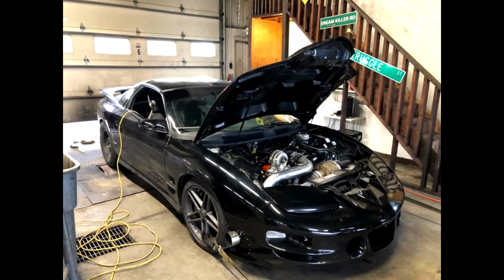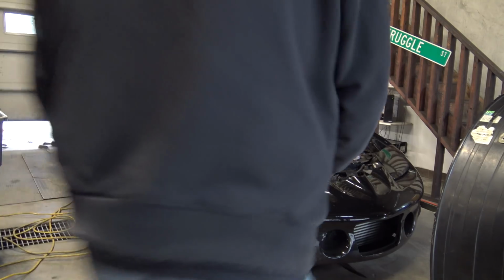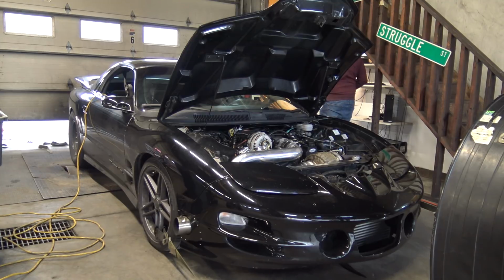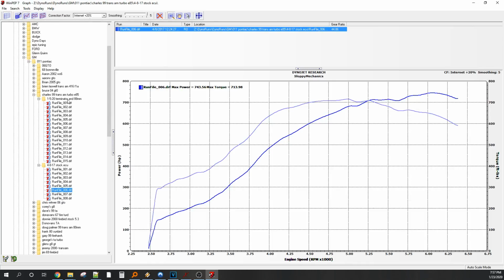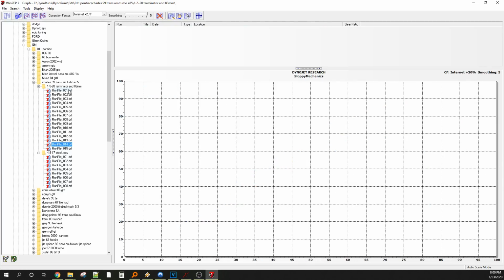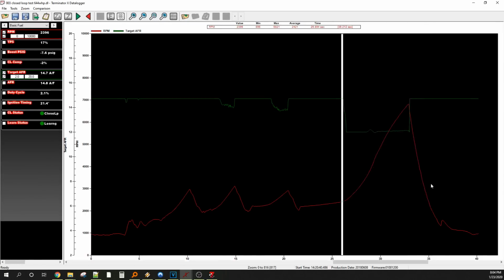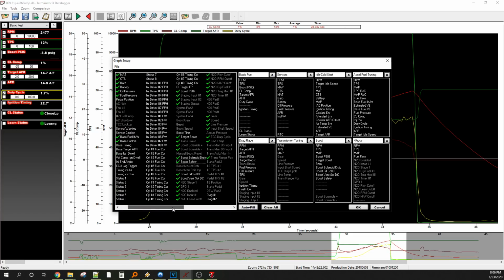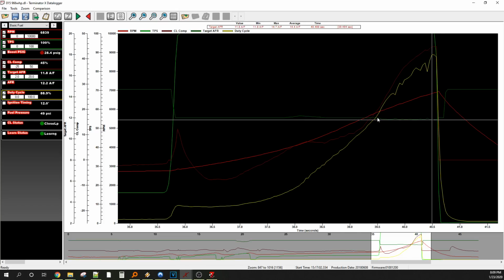Tuning Charles 966whp 6spd Trans Am termx/stock ecu integrated setup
iron 370, VSracing 88/88, Bosch 210s, pump ethanol, twin wally 450 pumps, T56 magnum, air to air intercooled. Terminator X and stock ecu hybrid setup.

966whp on 28psi